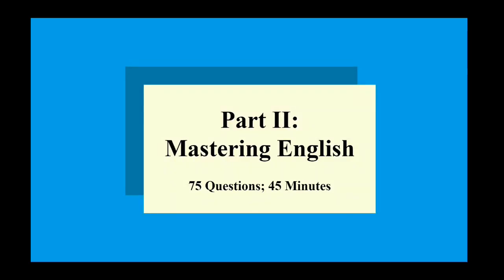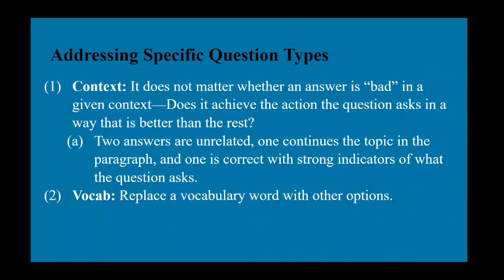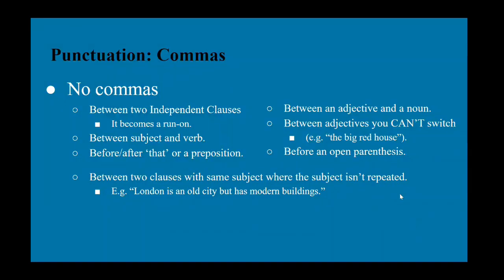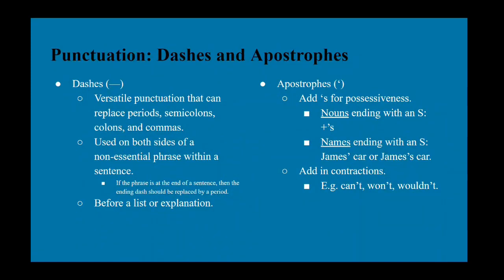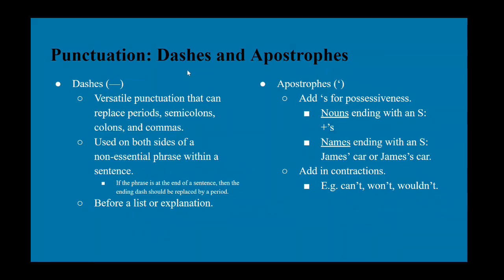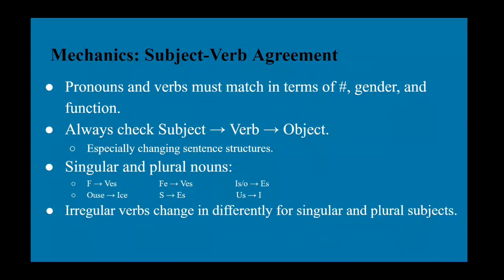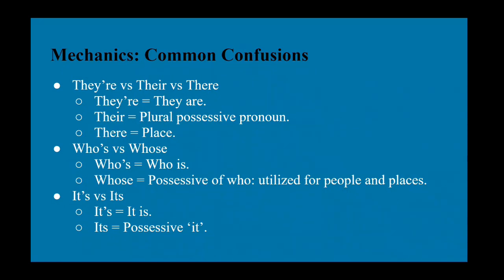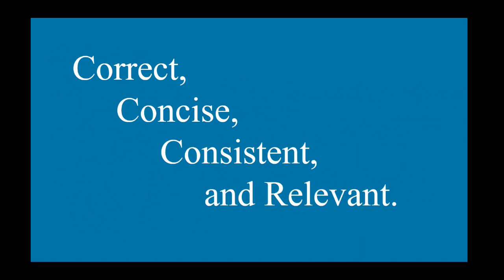ACT Bootcamp - English | ACT Prep 2023 | ACT Crash Course for Beginners